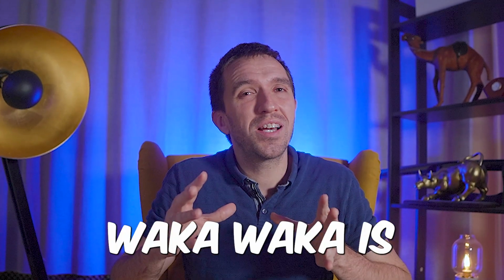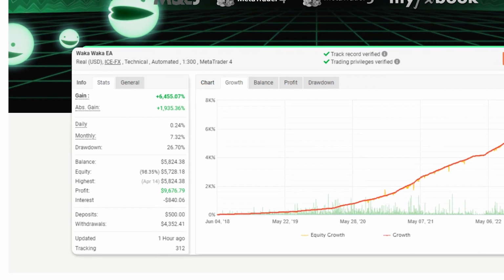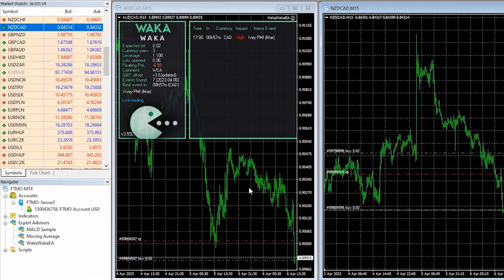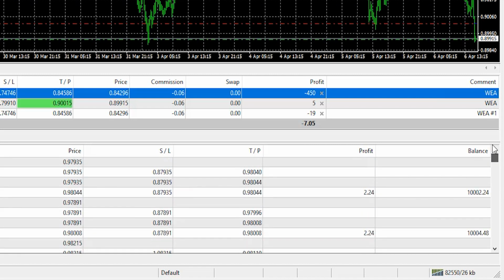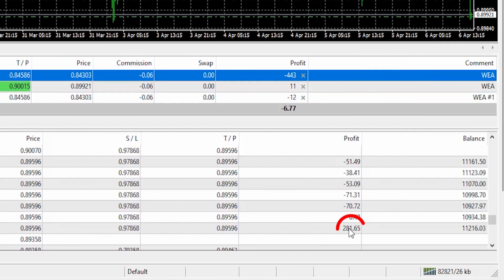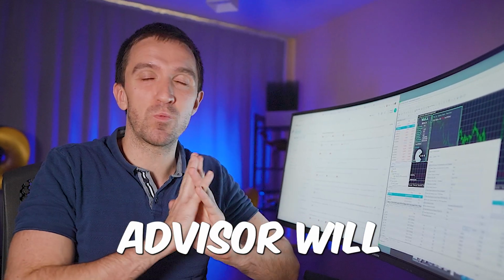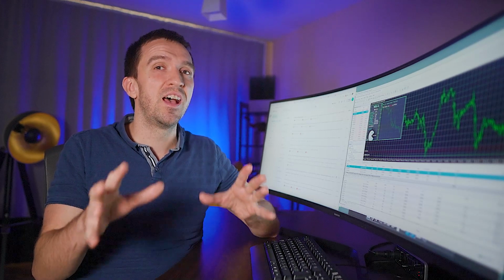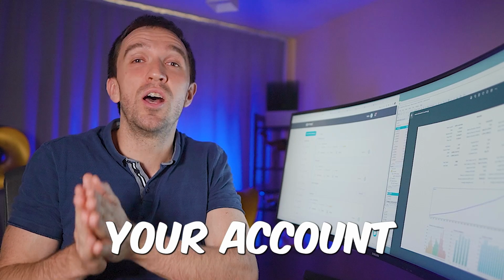Тhe Best Forex Expert Advisor for my FTMO Funded Account (currently using)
Please, do not take any of the information in this video as financial advice. The video has educational purposes only.

It is your personal choice with how much you will be trading, and what strategies or Expert Advisors you will be using!